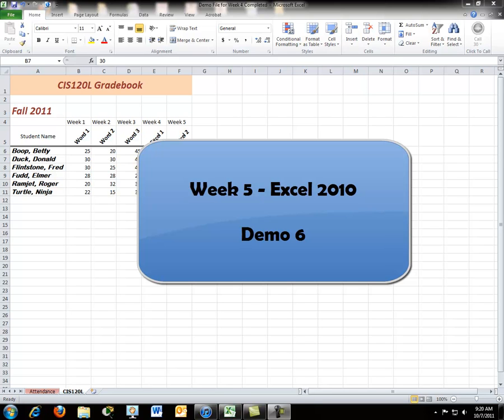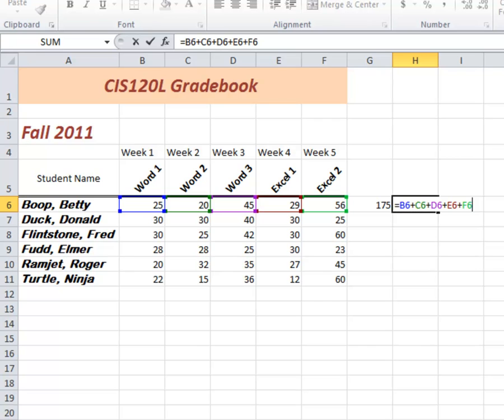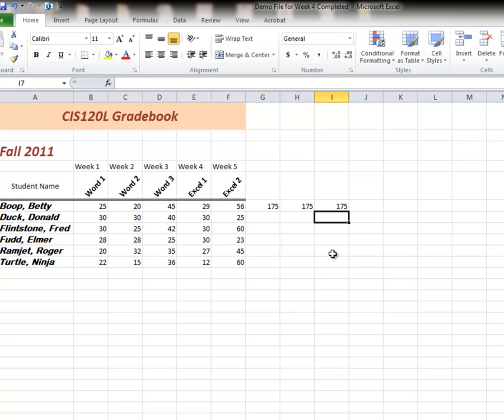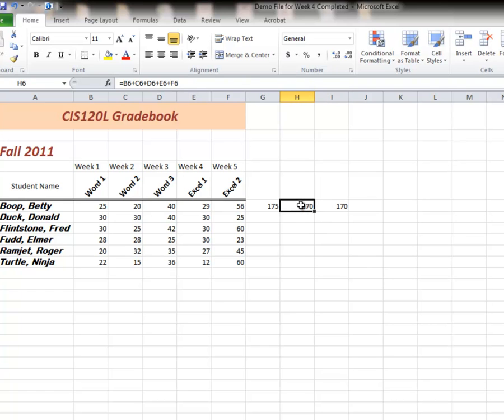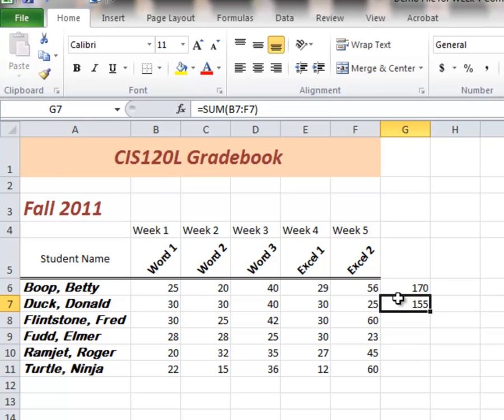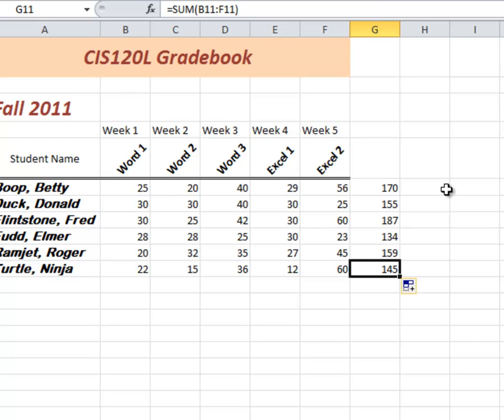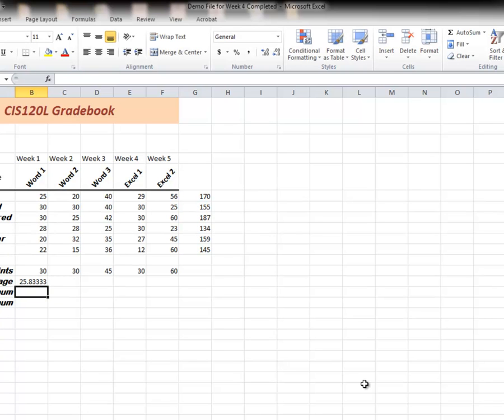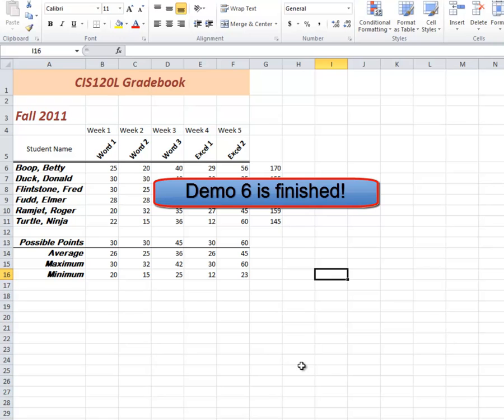Excel 2010 - Demo 6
Equations, Functions and Formulas (Pt 1)
used for the CIS120L course at Mt Hood Community College